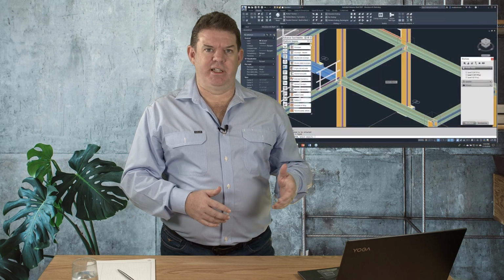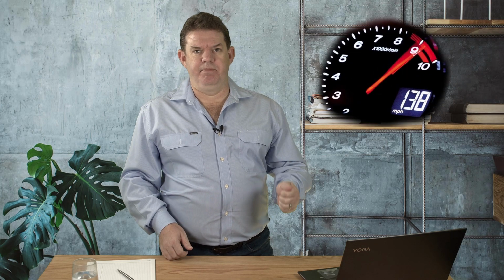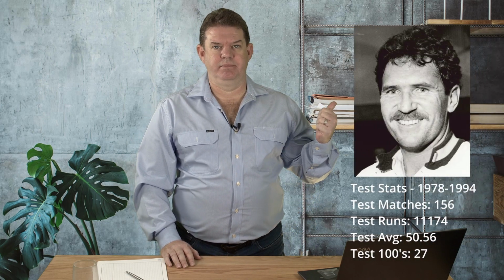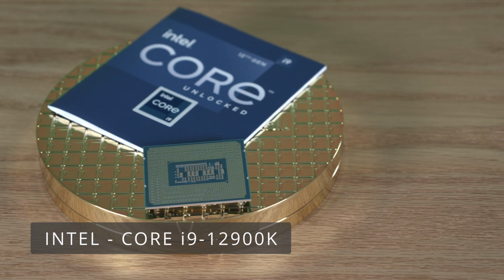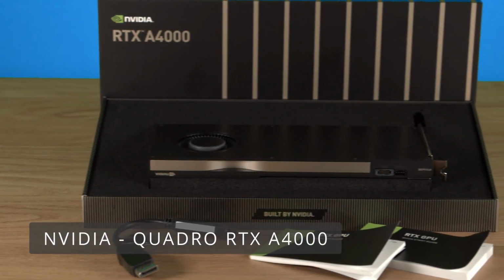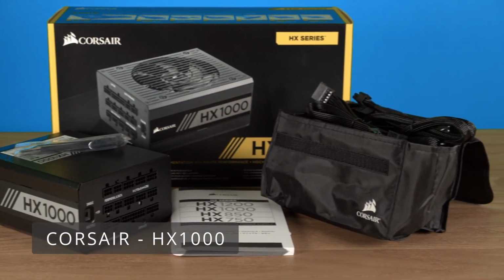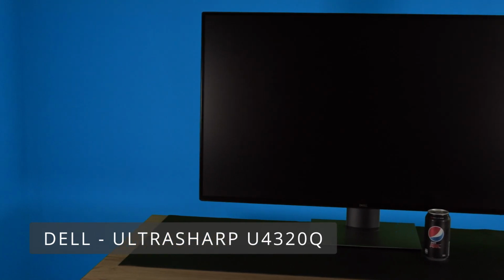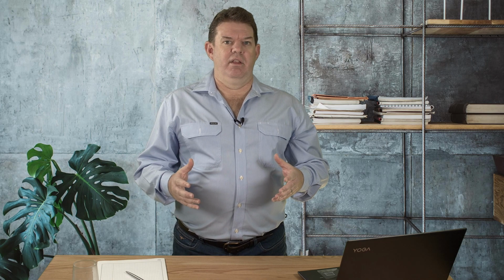Overclocked CAD Workstation - Episode 1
Can an Overclocked CAD Workstation be stable? For years I have heard the industry suggesting that CAD Workstations are not for overclocking. I felt the need to visit this industry thinking in more detail to see how much compute performance is been left on the floor and if a stable overclock can provide significant gains without too much risk.